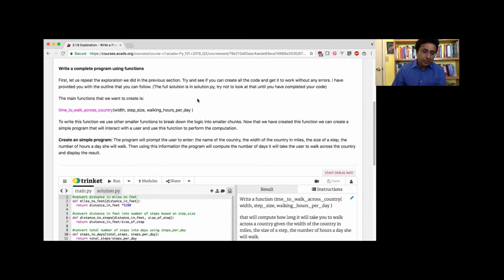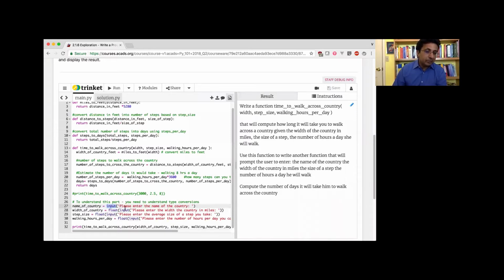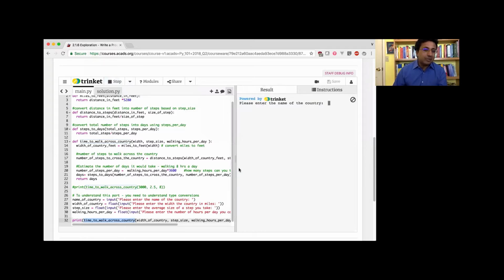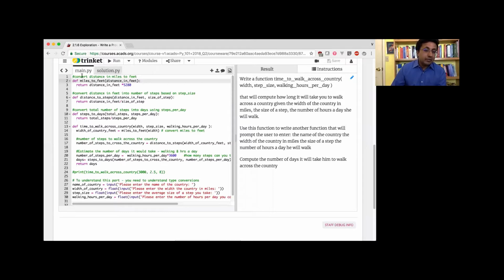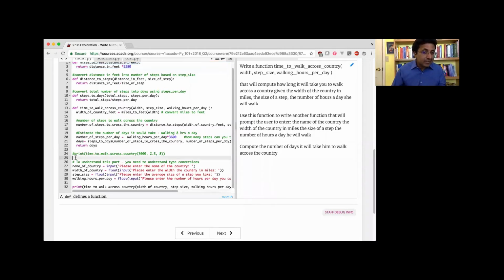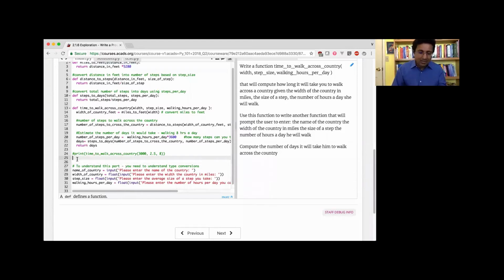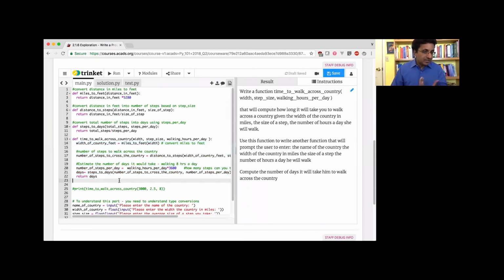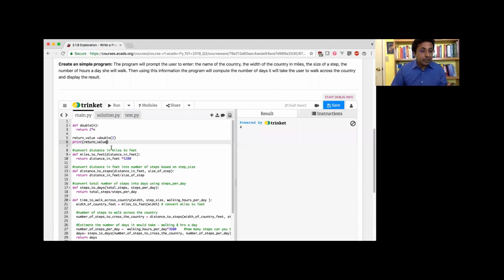Session 2: FunctionsWritingAProgram